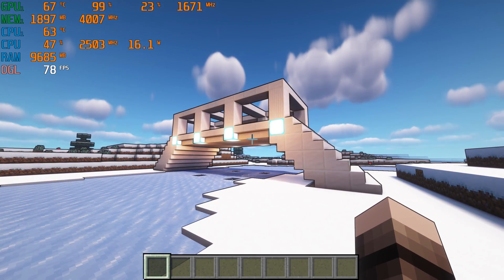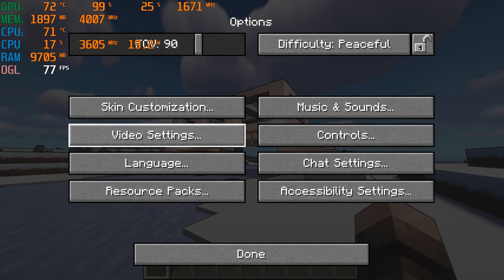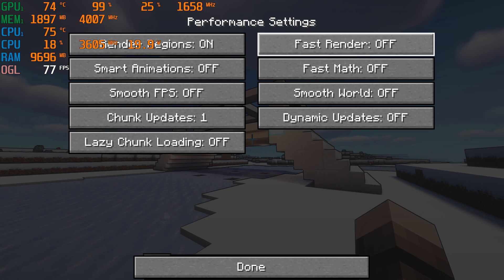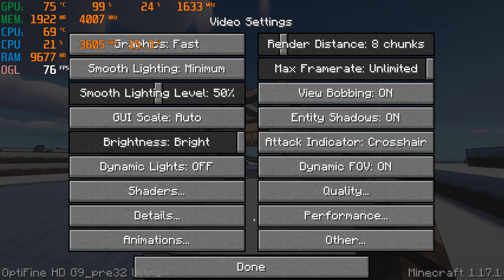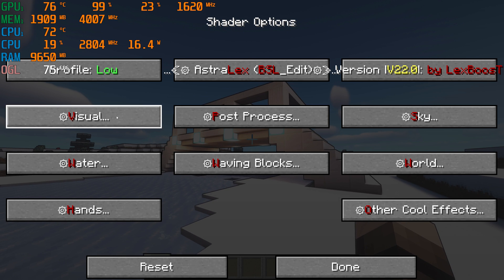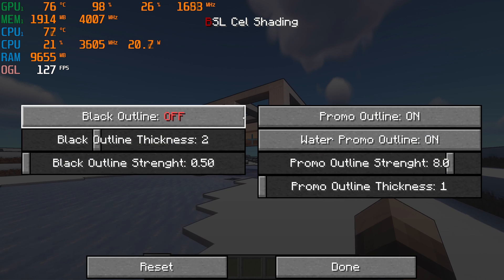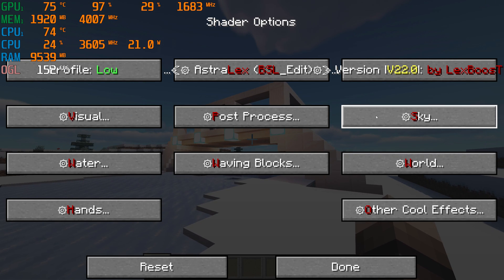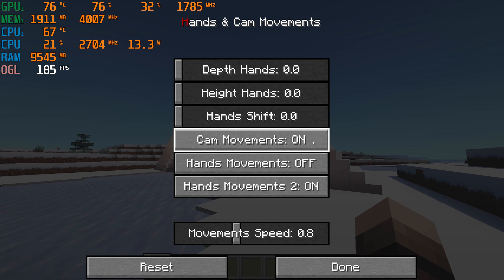How to Boost FPS in Minecraft With AstraLex Shaders (For Low End) (1.17)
This is a quick tutorial on increasing your fps with astralex shaders when running optifine and vanilla minecraft. Running on GTX 1070 at 1440p.

Special thanks to Optifine, LexBoosT and capttatsu for the mods.